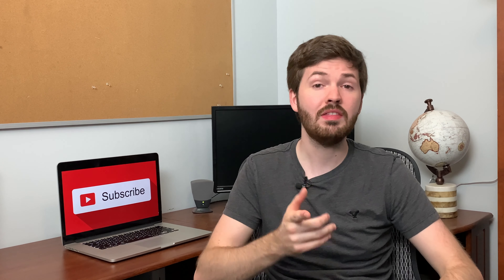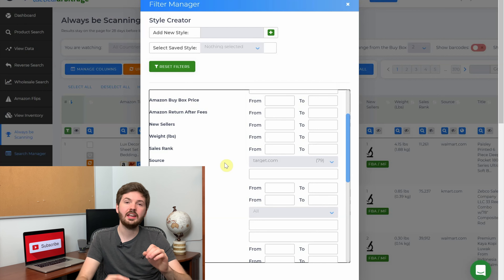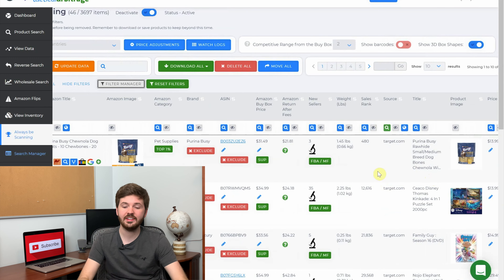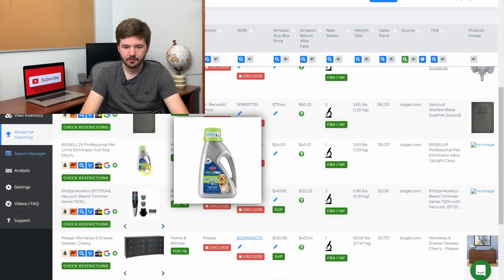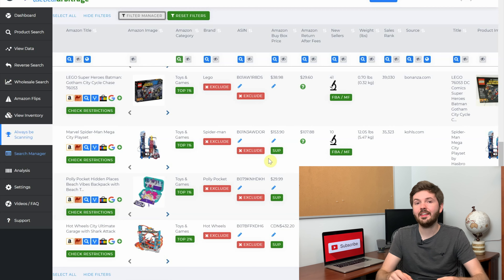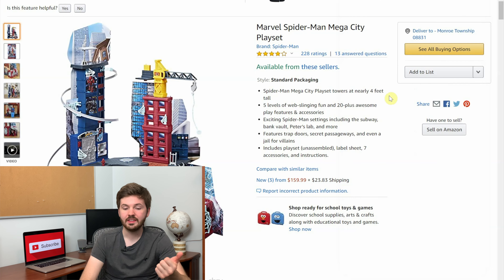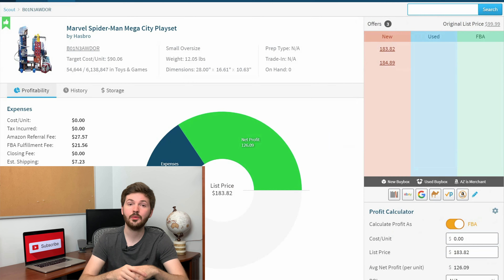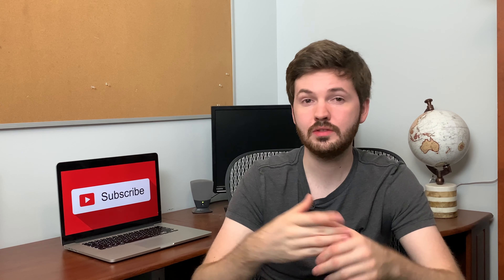Tactical Arbitrage - Always Be Scanning For Online Arbitrage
Tactical Arbitrage recently released their newest feature, Always Be Scanning, which gives you personalized search results for online arbitrage.

Tactical Arbitrage's Always Be Scanning feature is great tool to use to find even more profitable products when doing online arbitrage. The feature is constantly scanning for products you could potentially buy to resell. One of the best parts is that this feature gives you personalized results so that way you face less competition when you are on a listing.

In this video I'll show you how to dive into the thousands of products Tactical Arbitrage suggests and make sure your only buying quality products. There's a ton of useful information for you to look at to see everything from the sales history to your estimated profit and ROI.

Bubble wrap
Bubble bags
Poly bags
Goo Gone
30 Up Labels
Label Roll
Shipping Labels
Label Printer

The software, subscriptions, and services I use:

Tactical Arbitrage (Use code PathToBillions for a free 10-day trial)

Thanks for making it to the end. Don't click this